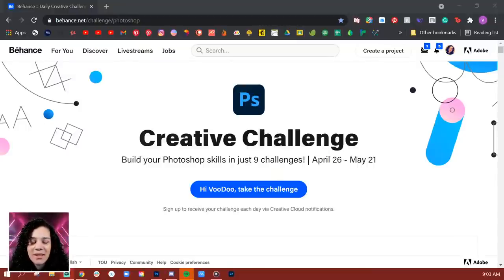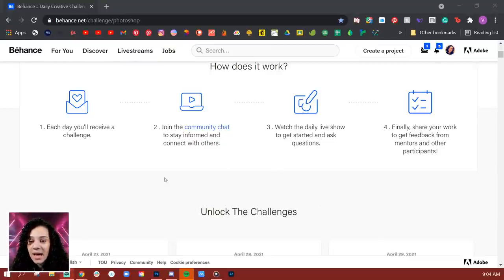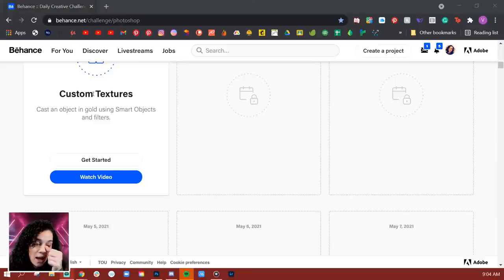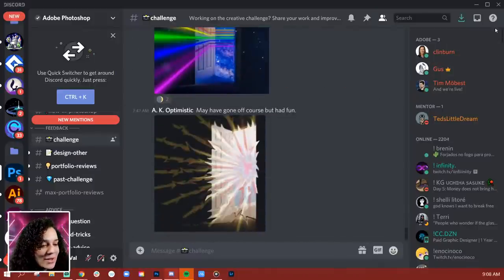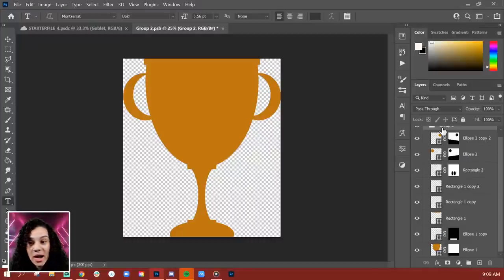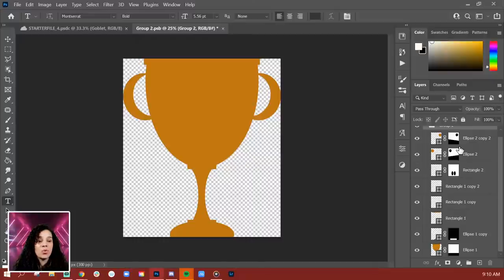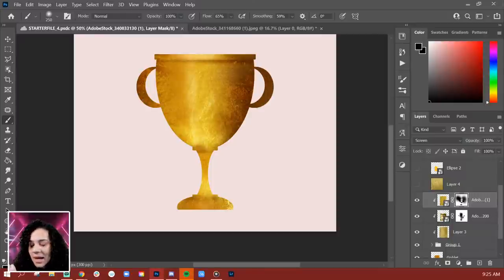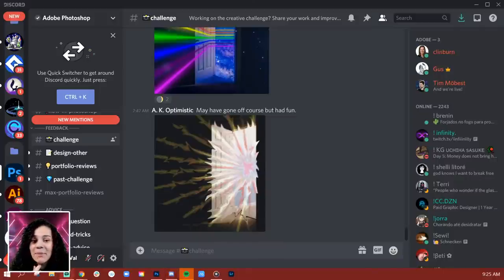Photoshop Daily Creative Challenge - Custom Textures | Adobe Creative Cloud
Challenge: Cast an object in gold using Smart Objects and filters.

Join your host each morning at 9:00am PT to learn how to approach each challenge using Photoshop. Complete 9 challenges by Friday, May 7th and you’ll be on your way to sharpening your skills. Get your questions answered, see what the community is creating and get feedback on your work!